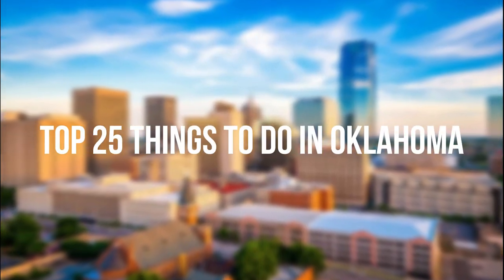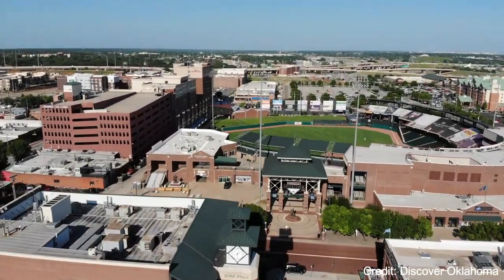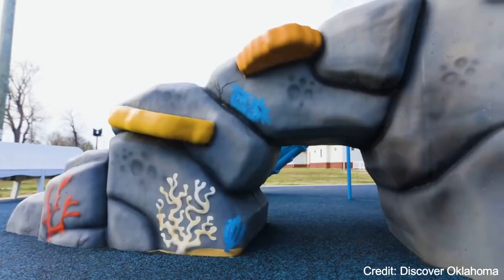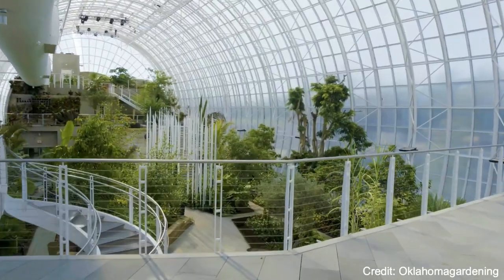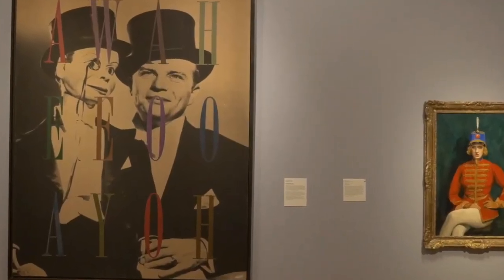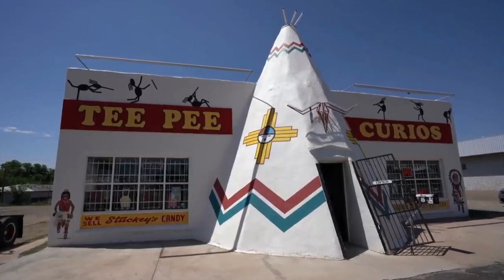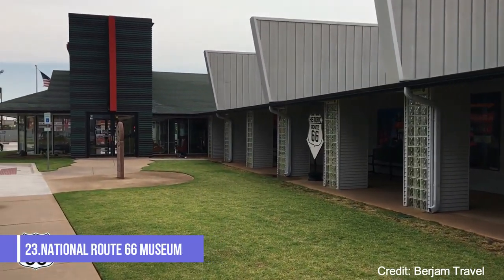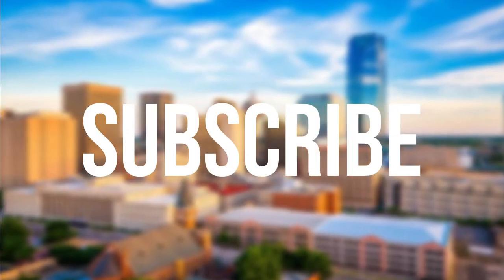TOP 25 Things To Do In Oklahoma 🇺🇸 Travel Guide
Oklahoma, a state nestled in the heart of the United States, offers a diverse array of experiences for visitors and locals alike.

0:00 Introduction
0:06 OKLAHOMA CITY NATIONAL MEMORIAL & MUSEUM
0:45 BRICKTOWN
1:02 PHILBROOK MUSEUM OF ART
2:46 WICHITA MOUNTAINS NATIONAL WILDLIFE REFUGE
4:13 CENTENNIAL LAND RUN MONUMENT
5:02 CHICKASAW NATIONAL RECREATION AREA
5:23 NATIONAL ROUTE 66 MUSEUM
5:36 CAVE HOUSE

From bustling cities to serene natural landscapes, there's no shortage of things to do in Oklahoma. Whether you're planning a family vacation or a solo adventure, this Oklahoma travel guide will help you discover the best things to do in Oklahoma USA.

One of the top things to do in Oklahoma is exploring its rich Native American heritage. The state is home to numerous tribal nations, each with its own unique culture and history. Visitors can immerse themselves in this heritage by visiting museums, attending powwows, and exploring ancient archaeological sites.

For those seeking fun things to do in Oklahoma, the state's outdoor recreation opportunities are unparalleled. From hiking in the Wichita Mountains to fishing in one of the state's many lakes, nature enthusiasts will find plenty to keep them entertained. The Oklahoma attractions also include state parks that offer camping, rock climbing, and wildlife viewing.

When it comes to unique things to do in Oklahoma, the state's quirky roadside attractions are a must-see. From the world's largest concrete totem pole in Foyil to the Blue Whale of Catoosa, these offbeat sites provide perfect photo opportunities and memorable experiences.

Urban explorers will find no shortage of things to do in Oklahoma at night. The state's largest cities, Oklahoma City and Tulsa, boast vibrant nightlife scenes with live music venues, trendy bars, and excellent restaurants. These cities also offer a wealth of cultural attractions, including world-class museums and theaters.

For history buffs, Oklahoma sightseeing wouldn't be complete without a visit to the Oklahoma City National Memorial, which honors the victims of the 1995 bombing. This somber yet beautiful memorial is a powerful reminder of the state's resilience and strength.

Sports enthusiasts will find plenty of excitement in Oklahoma USA. The state is home to several professional sports teams, including the NBA's Oklahoma City Thunder. College sports are also a big draw, with passionate fans cheering on their favorite teams across the state.

When considering what to see in Oklahoma, don't overlook the state's natural wonders. The Great Salt Plains State Park offers a unique landscape where visitors can dig for selenite crystals, while the Tallgrass Prairie Preserve showcases the beauty of the American prairie.

An Oklahoma tour wouldn't be complete without experiencing the state's cowboy culture. Visitors can attend rodeos, visit working ranches, and even try their hand at cattle driving. These experiences offer a glimpse into the state's frontier heritage and provide unforgettable memories.

As you plan your Oklahoma travel, remember that the state's charm lies in its diversity. From the rolling hills of the east to the rugged mesas of the west, Oklahoma offers a wealth of experiences. Whether you're interested in history, nature, culture, or adventure, you'll find plenty of places to visit in Oklahoma that cater to your interests.

In conclusion, Oklahoma is a state that surprises and delights visitors with its rich history, natural beauty, and warm hospitality. With so many things to do in Oklahoma, it's a destination that rewards those who take the time to explore its many facets. So pack your bags and get ready to discover all that this remarkable state has to offer.